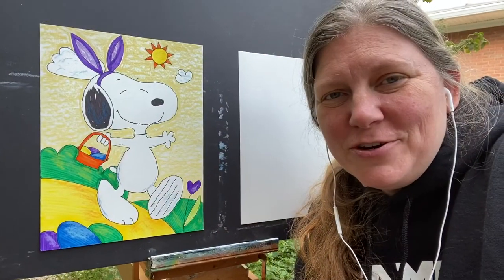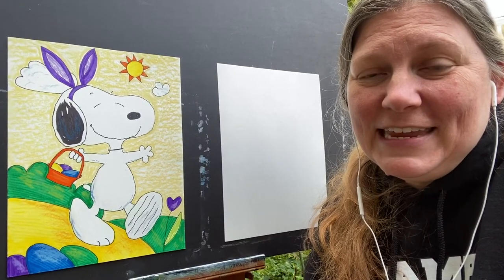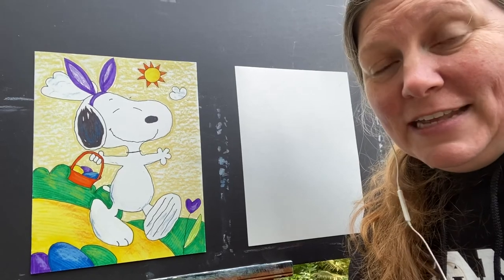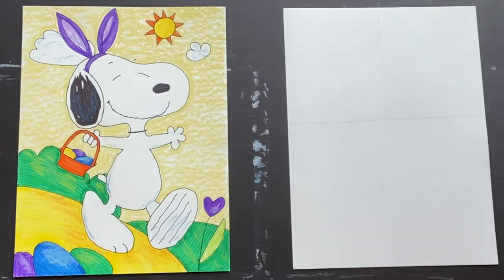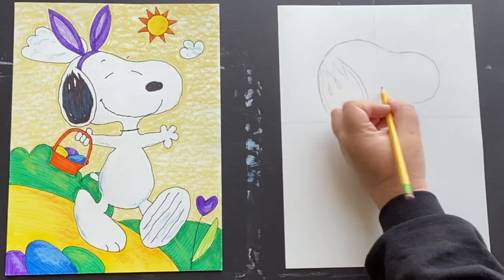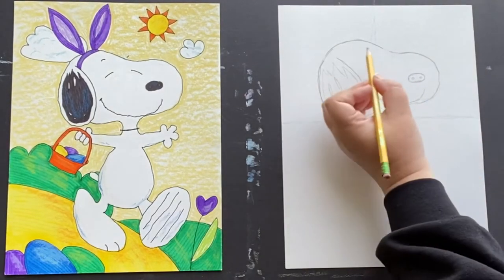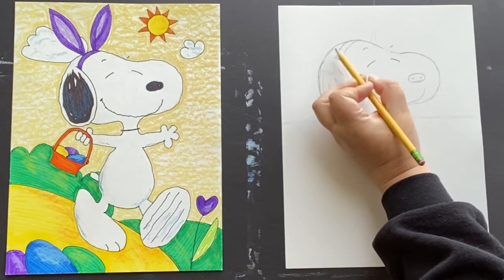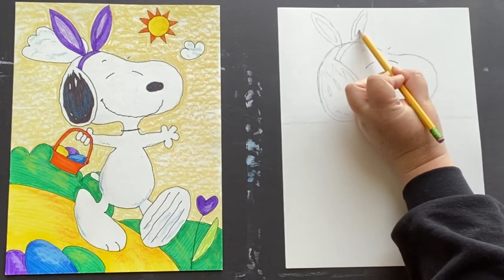Spring Art Lesson for Kids: Snoopy with Easter Basket, 2020.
“Easter Beagle” with pencil/eraser, sharpie, markers, and chalk/soft pastels. Drawn with Easter eggs or pumpkins. September 15, 2020.